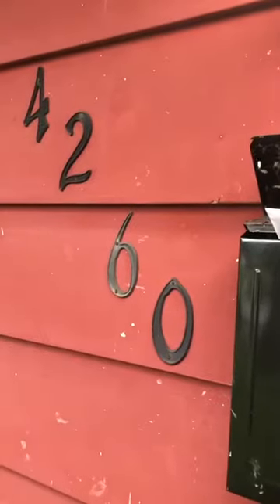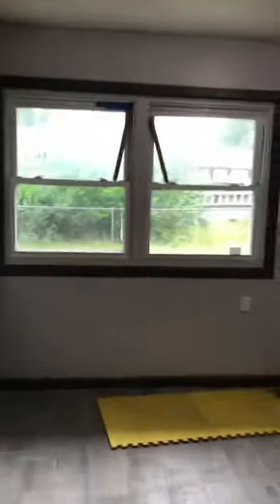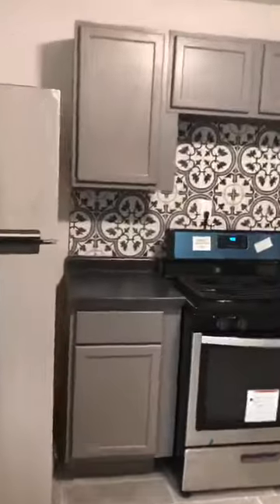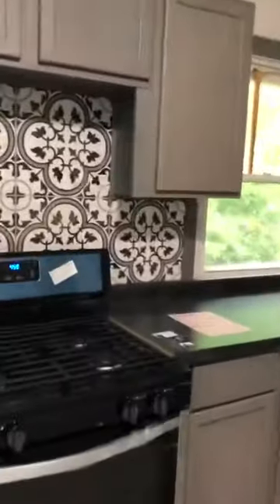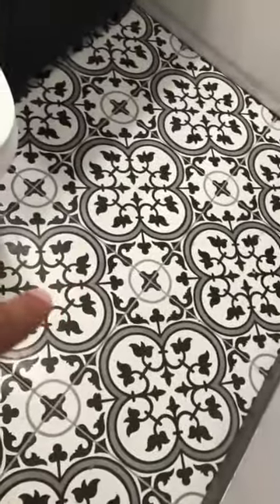4260 22nd plaza, Gary IN